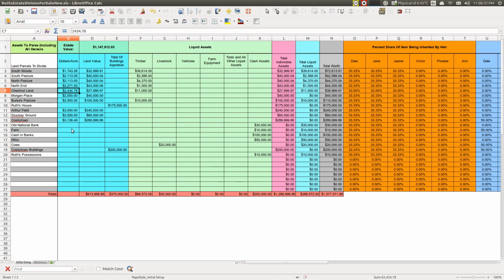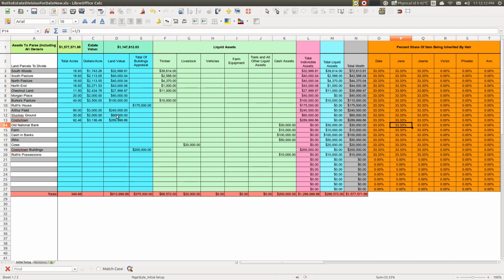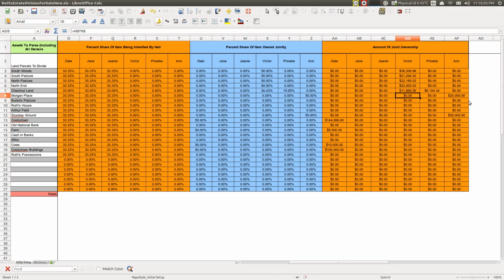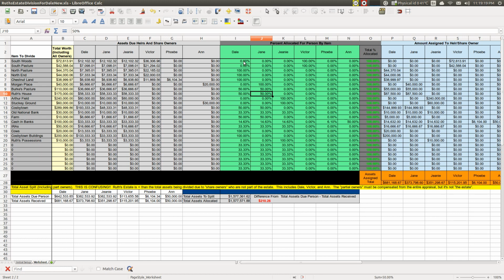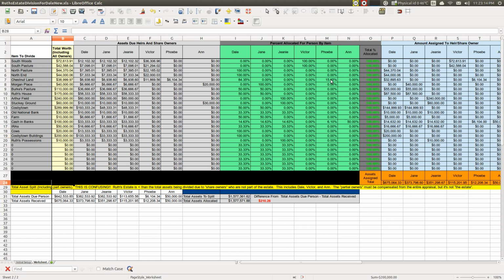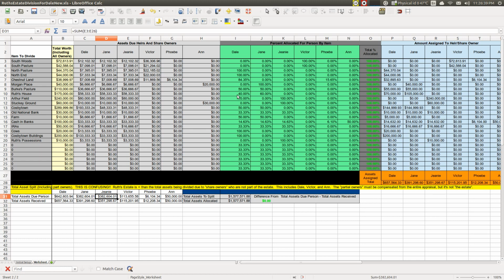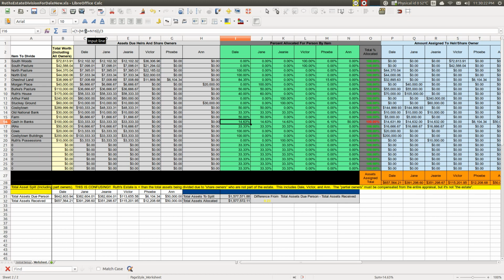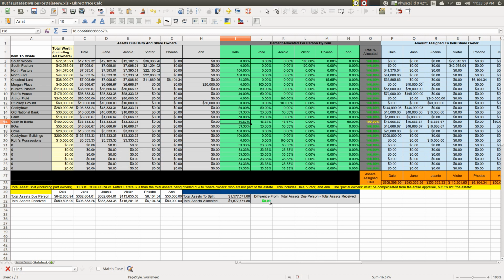Instructional Video For Dale's Spreadsheet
!!!WARNING - View this at school. This a whopper video! Shows you how to use the spreadsheet I sent you. Pardon the fumbling - screen capture only works on an old version of Ubuntu that I've forgotten how to use:-)